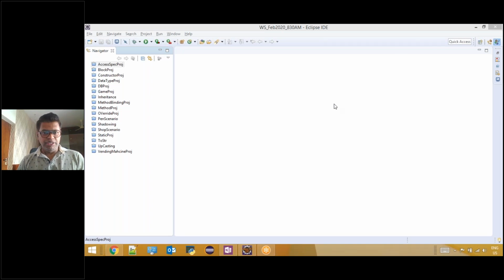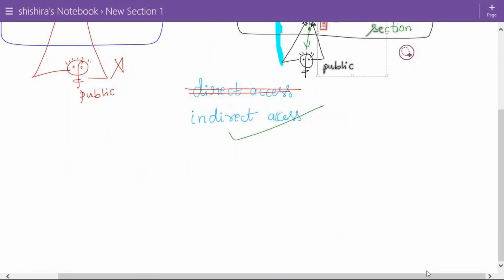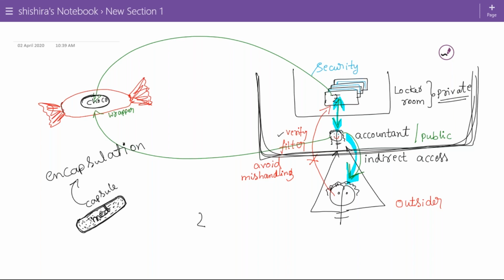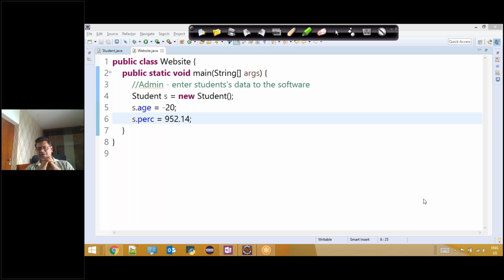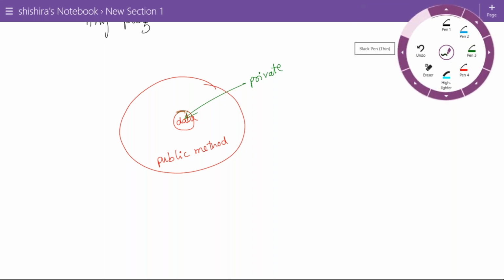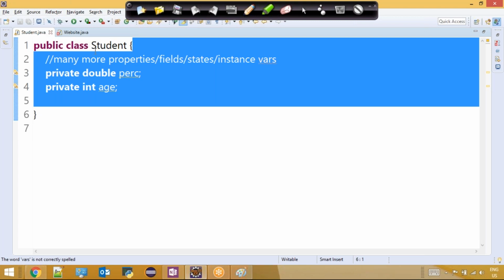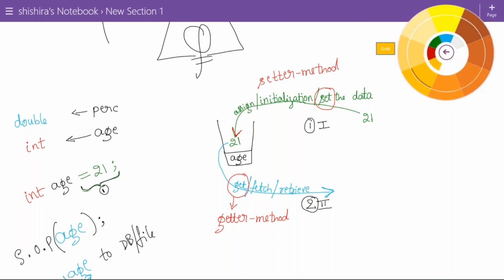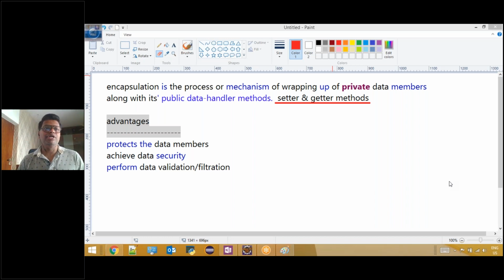Java Encapsulation - 1 Real word examples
Explained Java Encapsulation in simple ways with real world examples.
Also explained Data hiding using Java Bean.